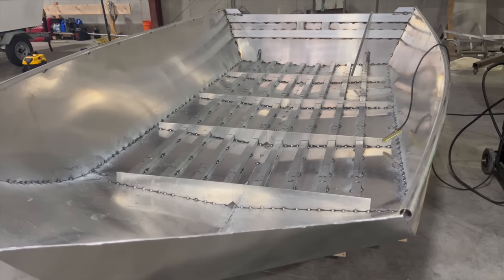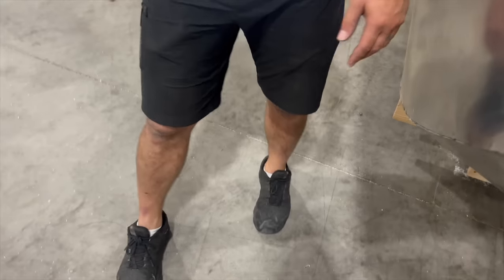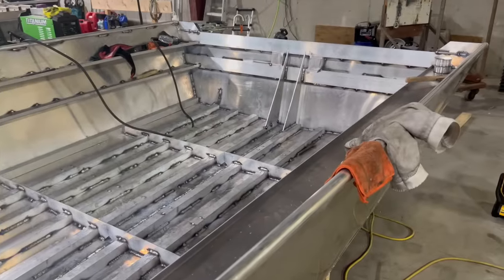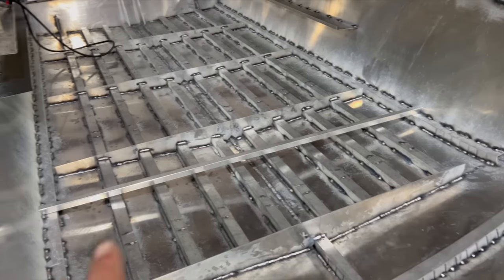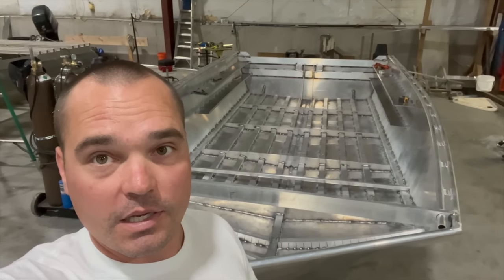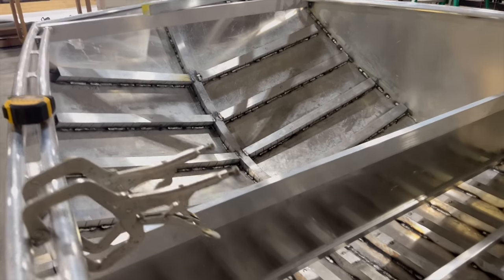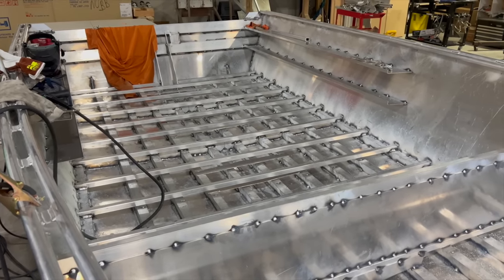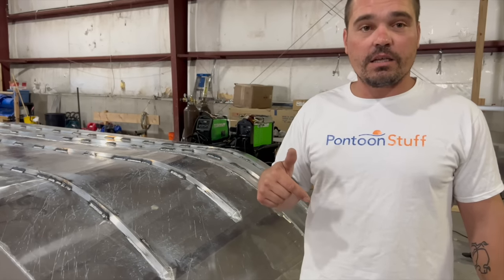EXTRA WIDE 17' Custom Welded Boat Build - Part 2 of 3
This is part two of a three part series of building my dream river boat. It's going to end up 17.5' long with a 78" wide bottom and 100" wide beam. We're welding lots in this part to get the boat ready for the final finishes.